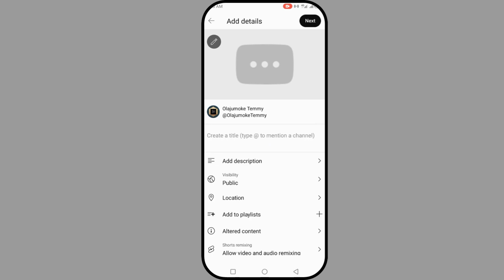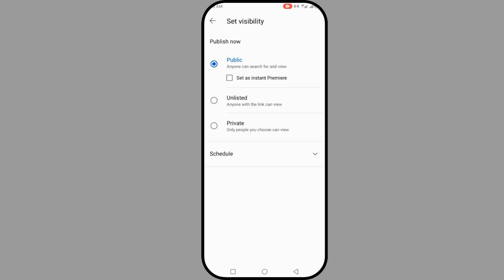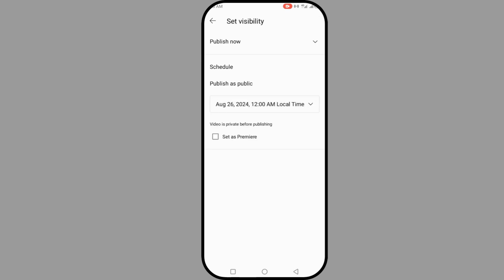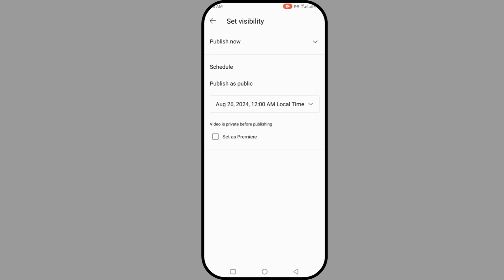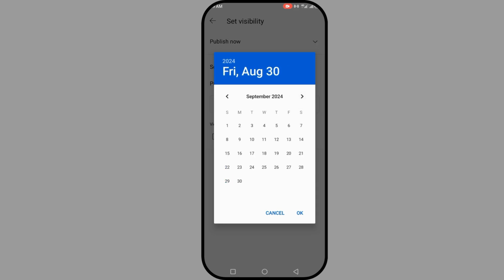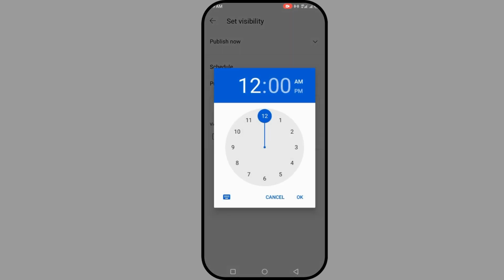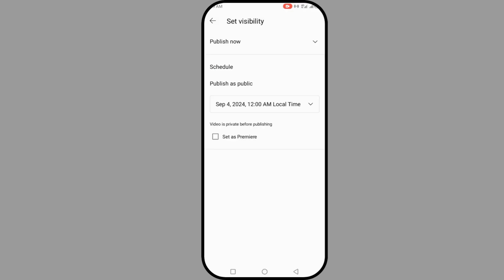How to Schedule YouTube Videos | Simple Publishing Guide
Learn how to schedule YouTube videos for future publishing with this quick and easy tutorial. Perfect for content creators looking to plan their uploads and manage their channel efficiently. Watch now to streamline your video release schedule!